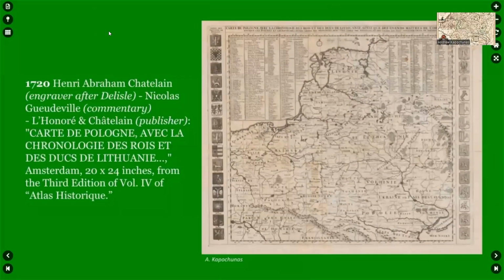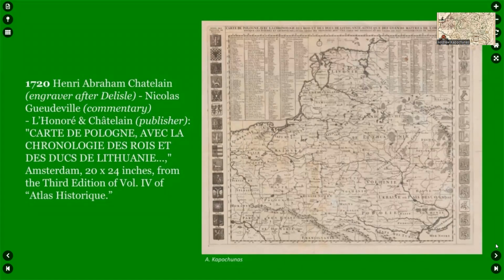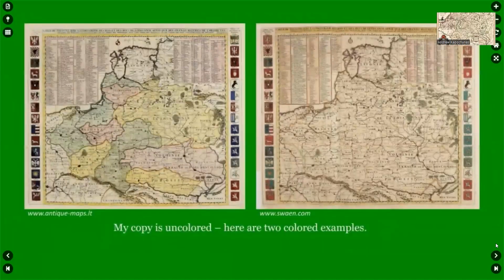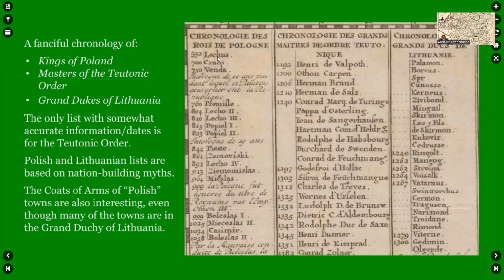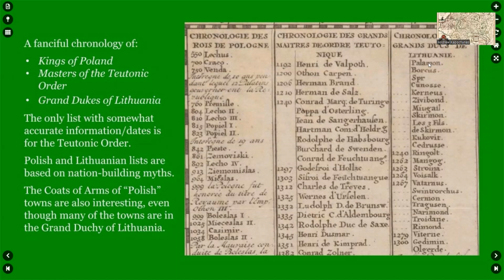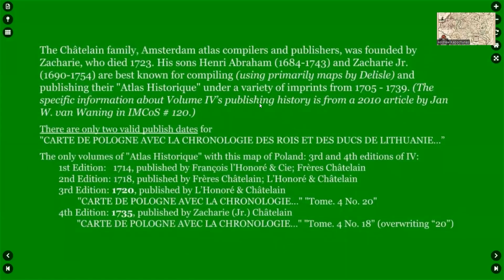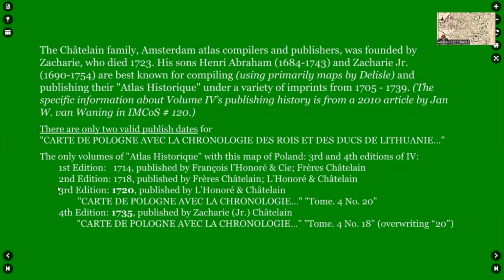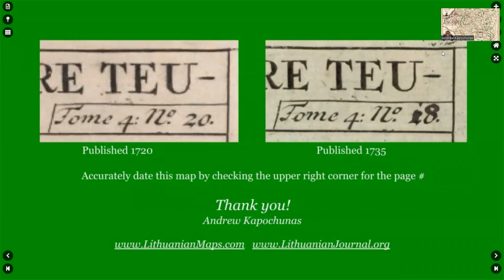Sequence 07 - IMCoS 2023-02-28 - Andrew Kapochunas